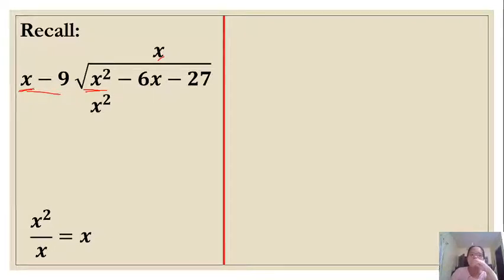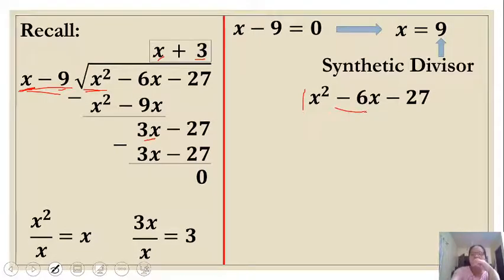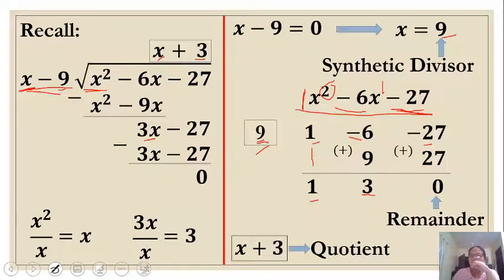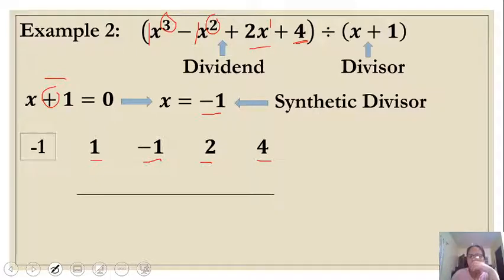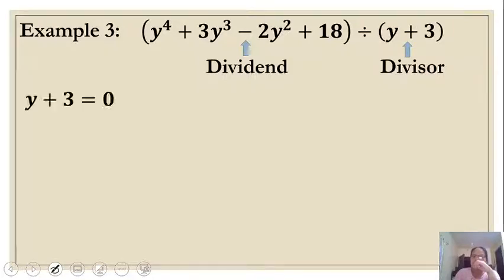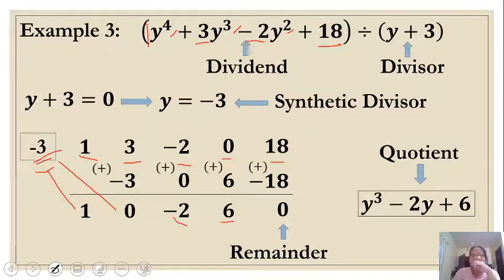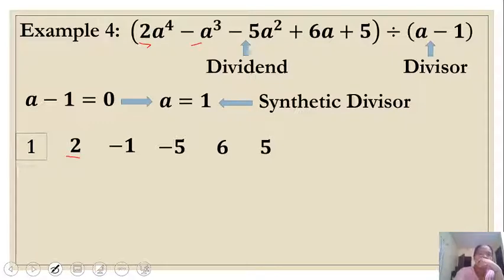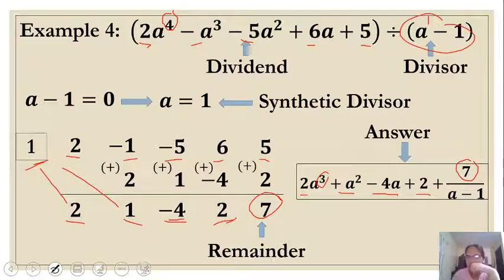Division of Polynomials - The Synthetic Division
Hi, this is Teacher Rica, a public school teacher from the Division of Pasay City. I came up with these videos to help our high school learners learn Math for free. Instead of spending money for tutorials, here's a free video for them. For questions, they can comment on the section provided for it. I hope that we share and watch the video as well as the other videos I made.